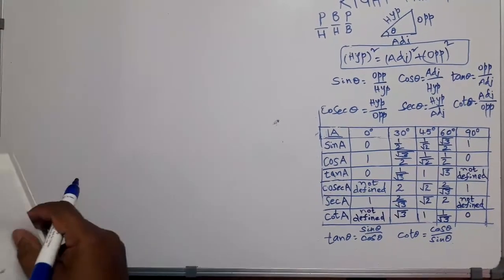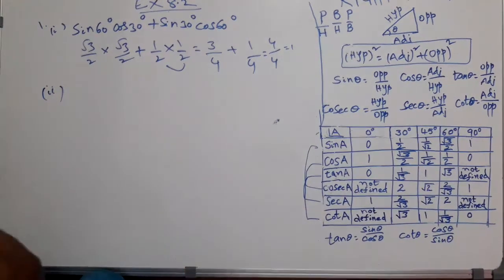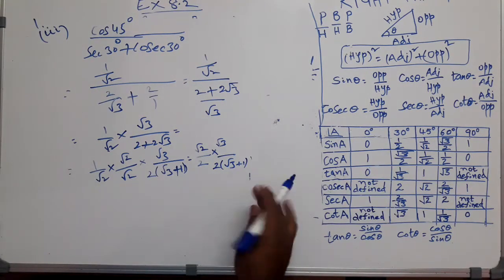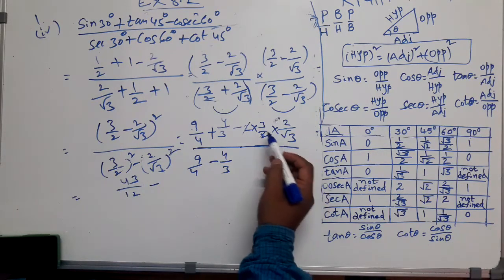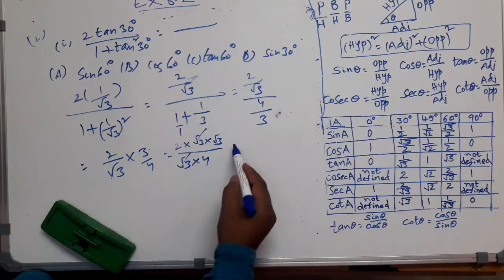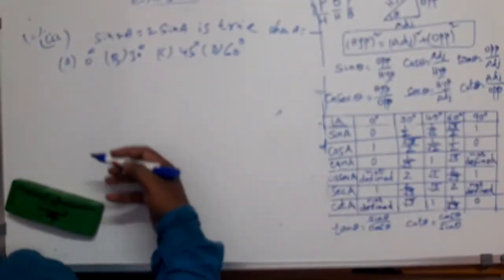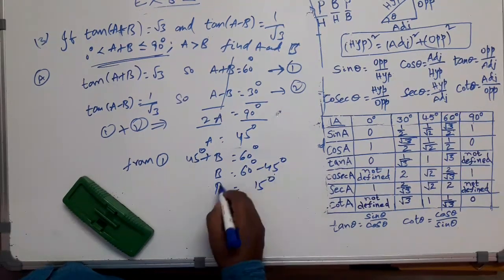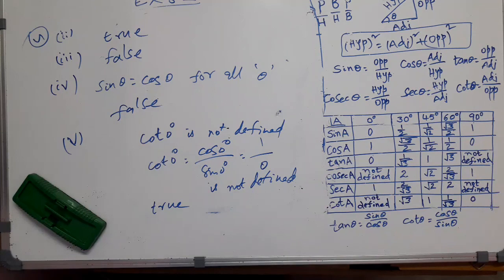CBSE CLASS 10 MATHS EX 8.2 FULL/TRIGONOMETRY/NCERT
CBSEMATHS TRIGONOMETRY EXERCISE8.2 INTRODUCTIONTOTRIGONOMETRY EX8.2FULL EXPLAINEDINENGLISH# In this video tutorial,siva suresh sir explained solutions for all the questions of exercise 8.2 of CBSE board CLASS 10 NCERT textbook chapter INTRODUCTION TO TRIGONOMETRY .In class 10 , CBSE students have to read INTRODUCTION TO TRIGONOMETRY
topic for board exams.CBSE board exams are not difficult if prepared well.CBSE 10th class maths topic INTRODUCTION TO TRIGONOMETRY is in chapter 8 of NCERT textbook . CBSE board 10th class mathematics chapter 8 has four  exercises. This video tutorial gives the video solutions of exercise 8.2 of INTRODUCTION TO TRIGONOMETRY chapter of CBSE board mathematics . This youtube  channel also provides video tutorial of exercise 8.1 , exercise 8.3 and exercise 8.4  of NCERT text book . The link for playlist  of  exercise 8.1 ,exercise 8.3 and exercise 8.4 of 10th class maths of CBSE is provided at the beginning of this description of this video tutorial.CBSE board for secondary education conducts  examination for 10th class English medium. This video tutorial for class 10 maths INTRODUCTION TO TRIGONOMETRY exercise 8.2 explained the maths solutions in english . Many state boards have same topics for mathematics except very small differences . So students of state boards that follow NCERT books can watch this video for solutions.NCERT 10th class maths textbook  has INTRODUCTION TO TRIGONOMETRY chapter as chapter 8 .  This video tutorial of class 10 mathematics INTRODUCTION TO TRIGONOMETRY exercise 8.2 and playlist of INTRODUCTION TO TRIGONOMETRY exercises of class 10 whose link is provided in this description are useful for students of any state board of India , because basic concepts and type of questions are almost similar . This video is useful  for class X students of CBSE or ICSE or state boards of any state of India.These concepts are useful for those who are preparing for competitive examinations like UPSC,Railways,Bank exams,IIT JEE etc.Also for competitive exams like CAT,MAT,SAT,GMAT etc.This video is useful for students of class 10 of Andhra Pradesh state board, Assam state board,Bihar state board,Chattisgarh state board,Goa state board,Gujarat state board,Haryana state board,Himachal Pradesh state board,Jammu and Kashmir state board,Jharkhand state board,Karnataka state board,Kerala state board,Madhya Pradesh state board,Maharastra state board, Manipur state board,Meghalaya state board,Mizoram state board,Nagaland state board,Odisha state board,Puducherry state board,Punjab state board,Rajasthan state board,Tamilnadu state board,Telangana state board,Tripura state board,Uttar Pradesh state board,Uttarakhand state board,West Bengal state board also.